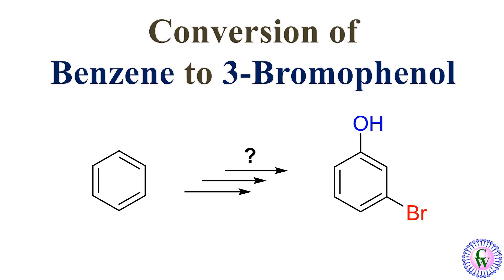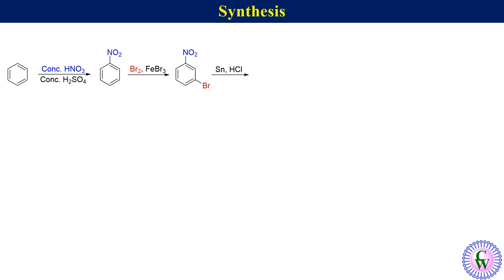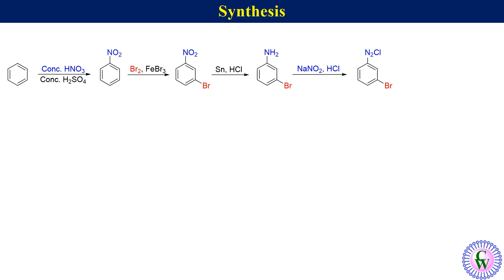Conversion of benzene to 3-bromophenol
In this video conversion of benzene to 3-bromophenol has been discussed in detail.
Synthesis of 3-bromophenol from benzene
3-bromobenzene diazonium salt
3-bromonitrobenzene
Nitrobenzene
3-bromophenol